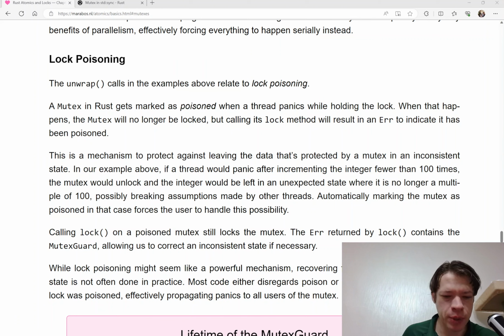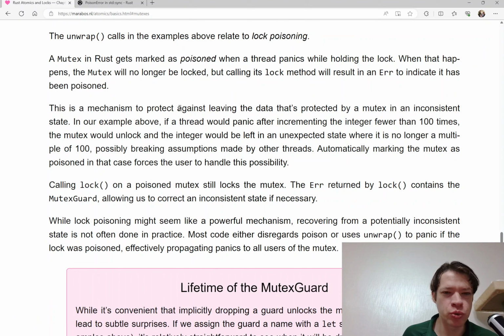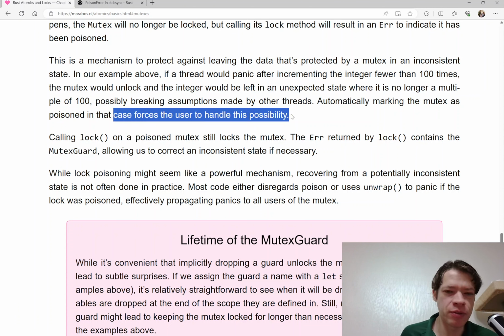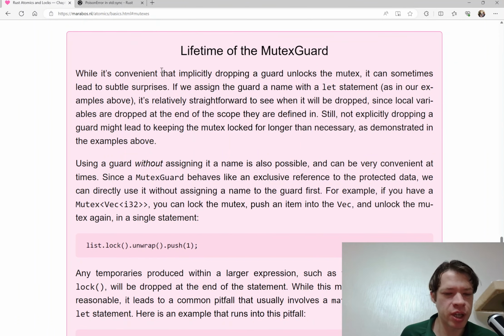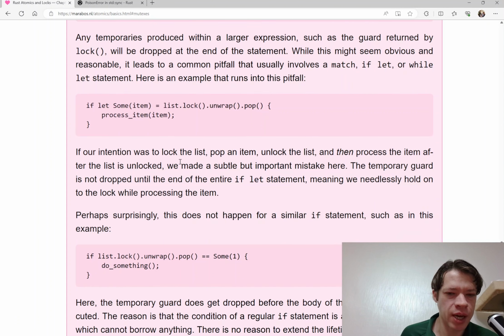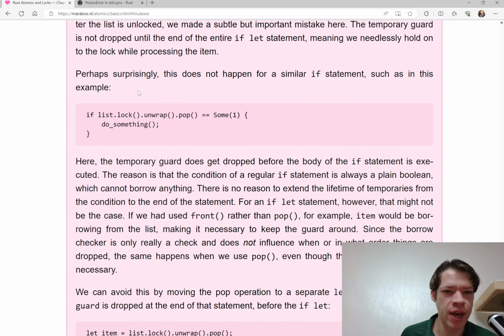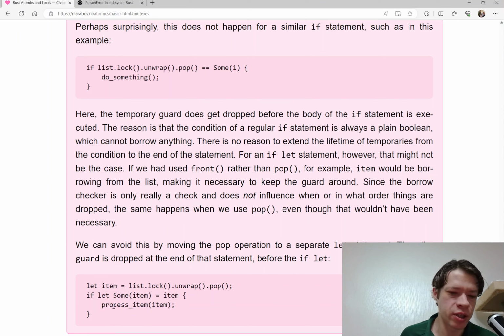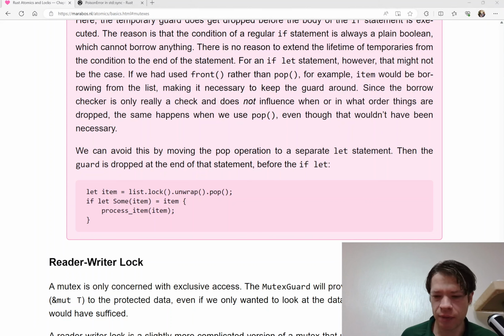Reading Rust Atomics and Locks 009: Lifetime of the Mutex guard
Chapter One: Lifetime of the Mutex guard